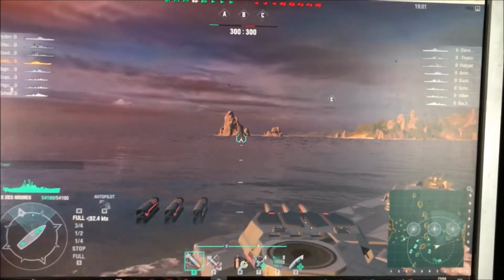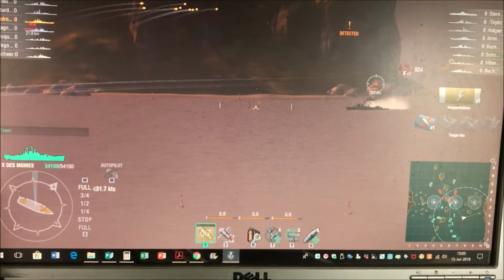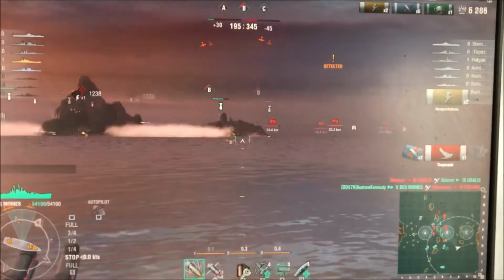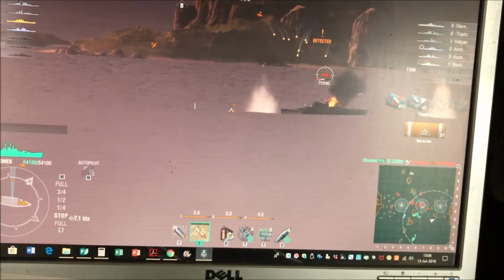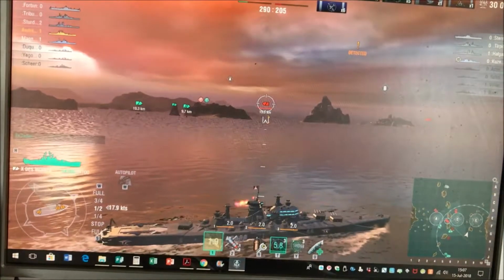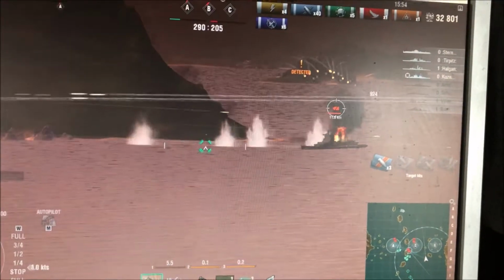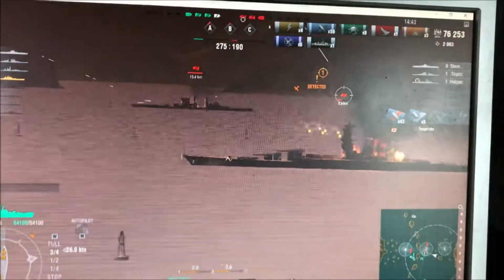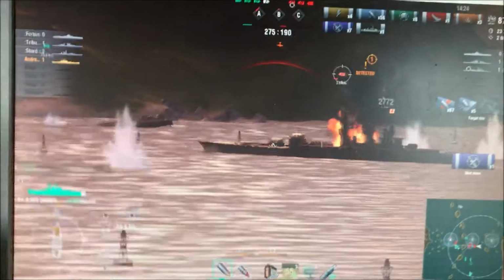WOWS MY COOP NEW XP RECORD!!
Today for this video, we are going to see me break my XP record for CO-OP. You my notice what I got already but the difference is that I didn't have the 3x XP bonus that battle. So I multiplied my XP by 3 to see what I'd recieve if I had the XP bonus.